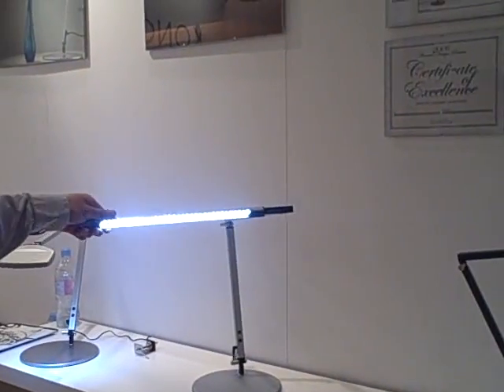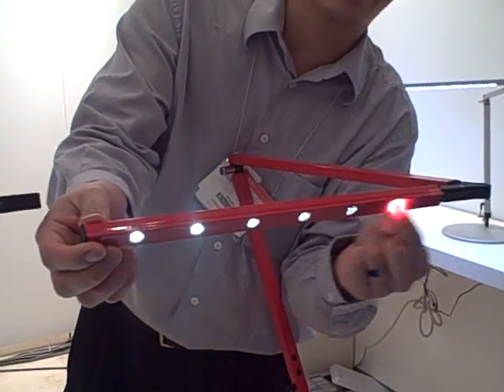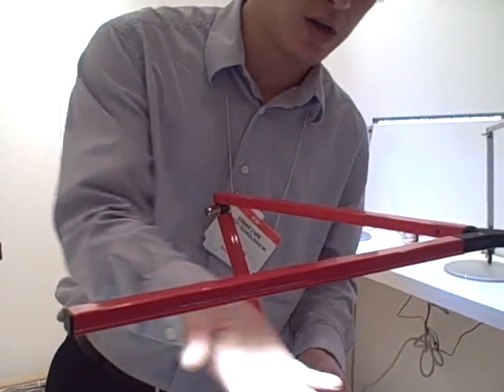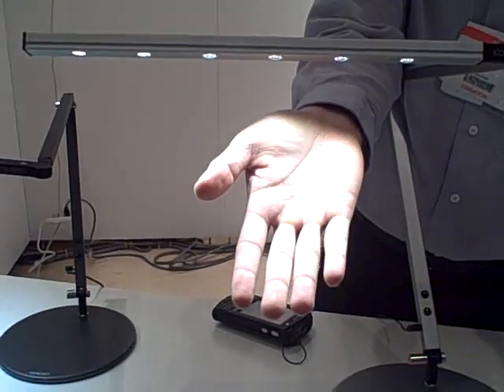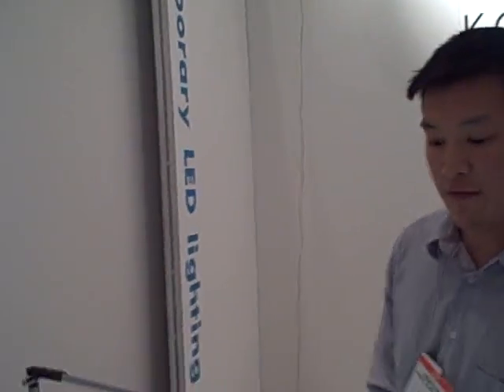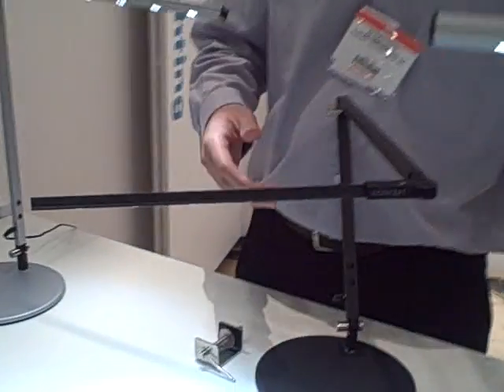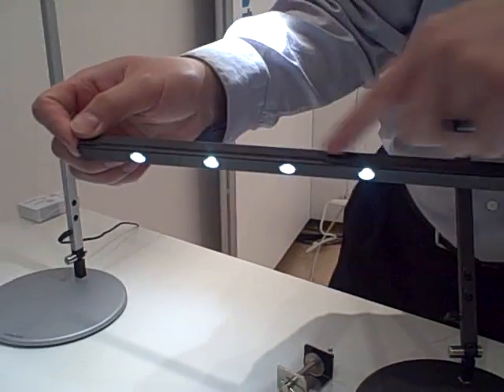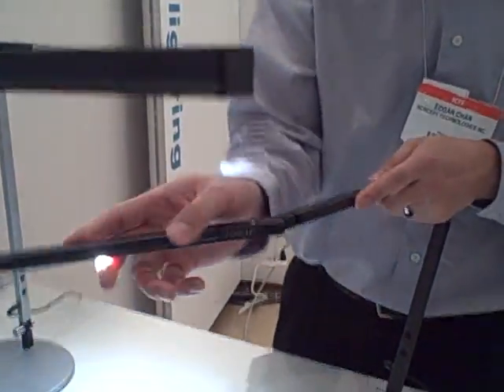LED Lighting From Koncept With Natural ColorsLED Lighting j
LED Lighting just keeps getting better and cheaper. Koncept offered a 66-LED desktop unit two years ago; now they get more light and better color balance with just six. I am writing this post by the light of one, and can attest that the color is nice, the design effective and flexible, and it is cool as a cucumber.